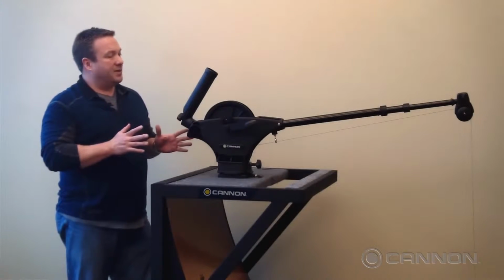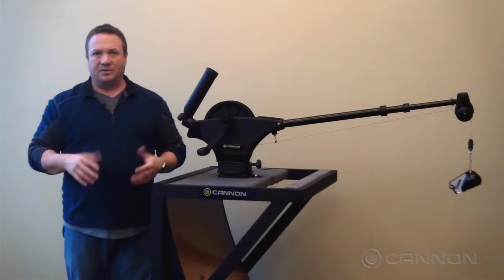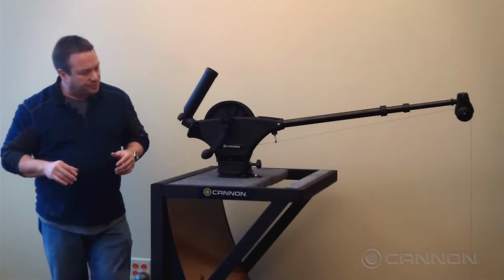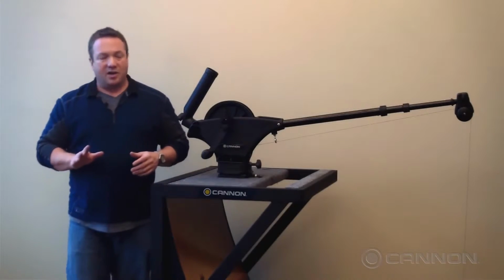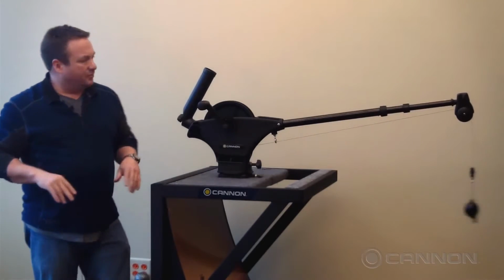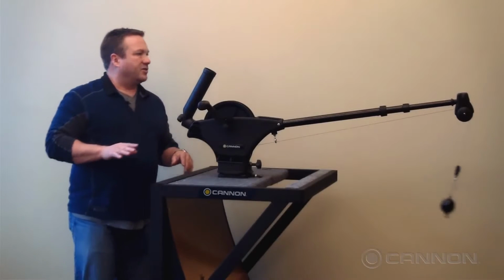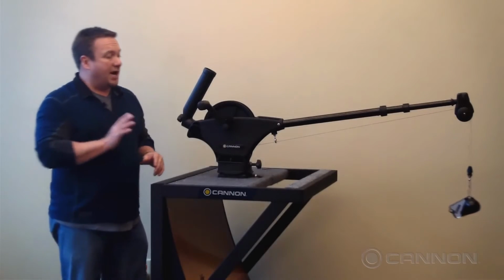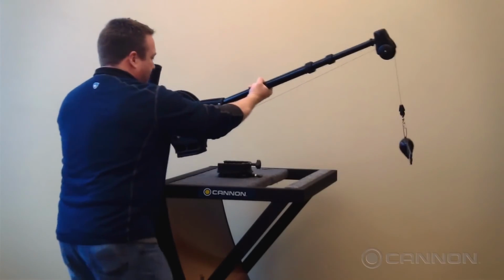New Manual Downriggers